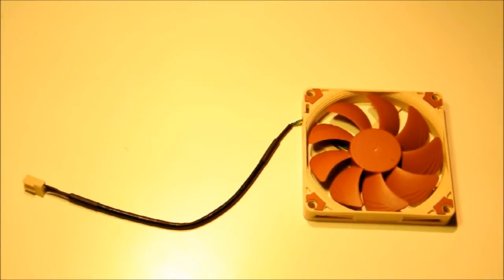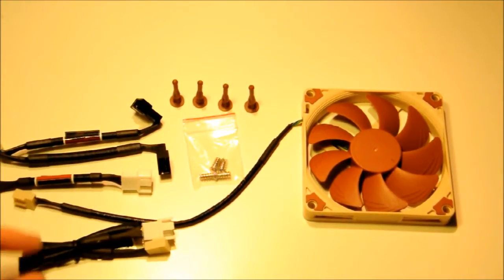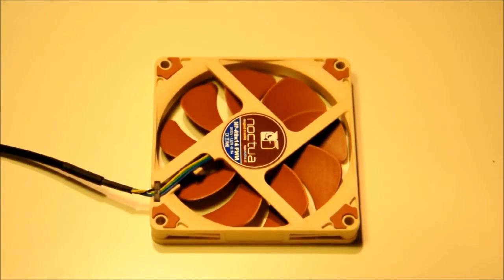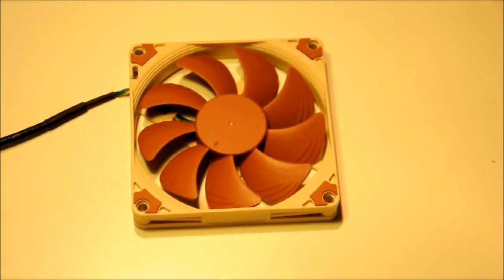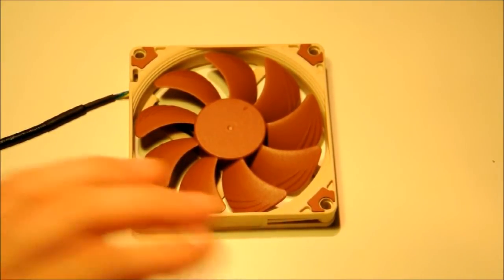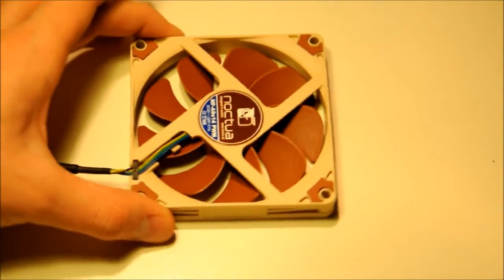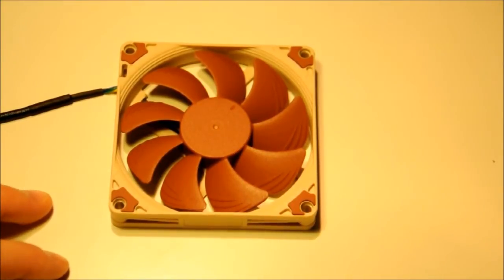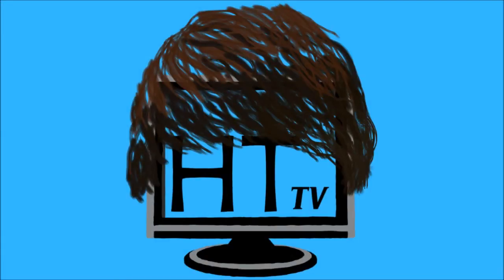Noctua NF-A9x14 90mm fan Video Review -Hal Thompson